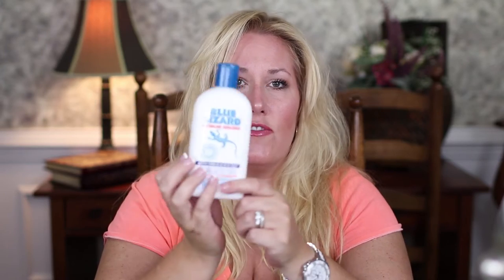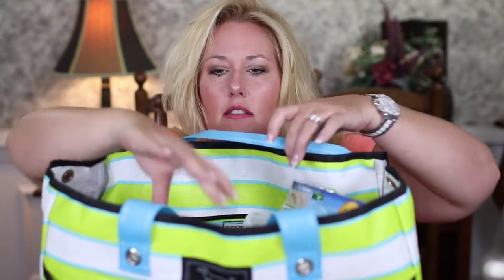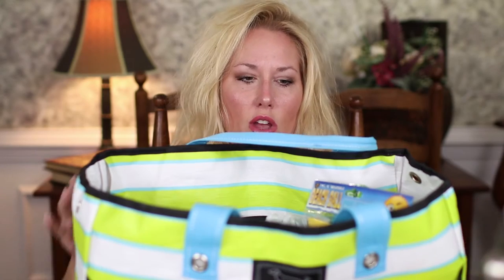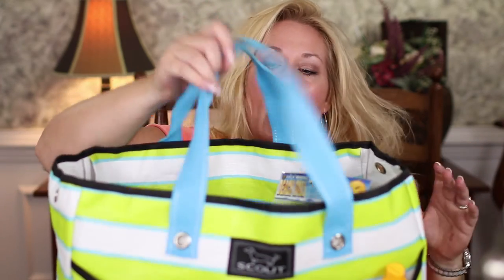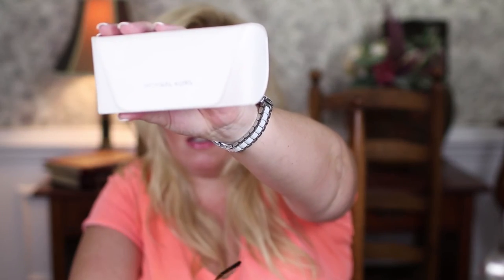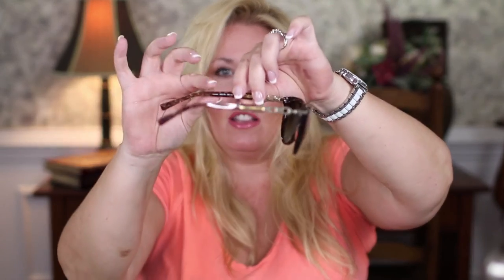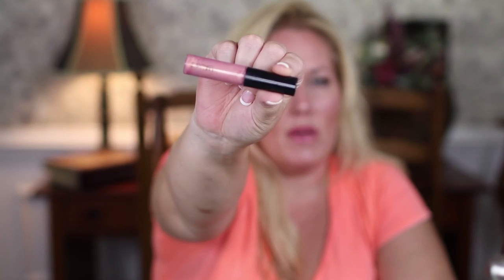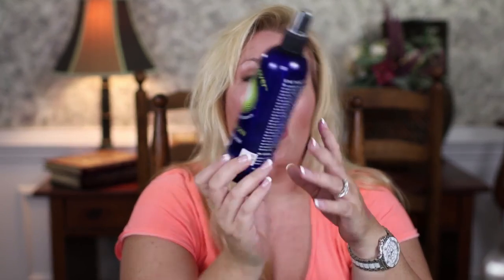Big Health SCARE and 2016 Summer Favorites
Today's video--- WE are talking about where I've been the last month after having my Gallbladder removed! Also, my absolute favorite summer MUST HAVES. for a great reference on skin,sun,and food products that you may be using that could be harmful to your health. Enjoy the rest of your summer and stay safe! Continued Blessings to ALL!